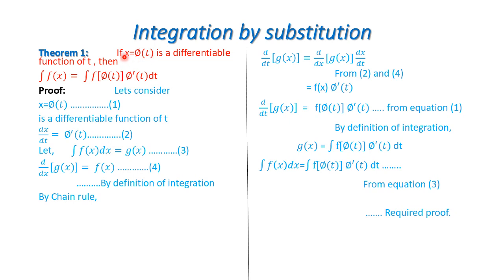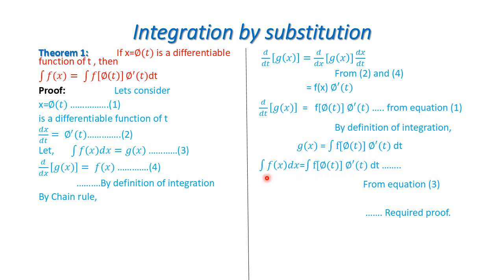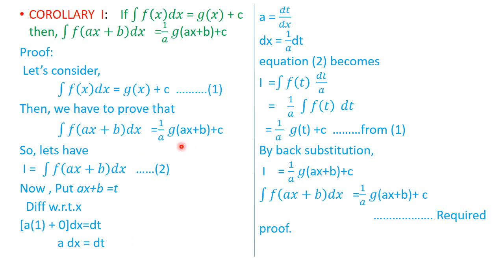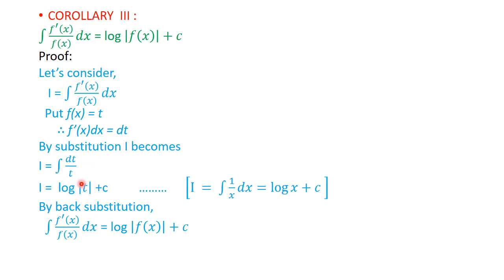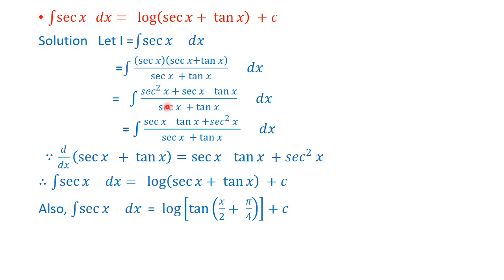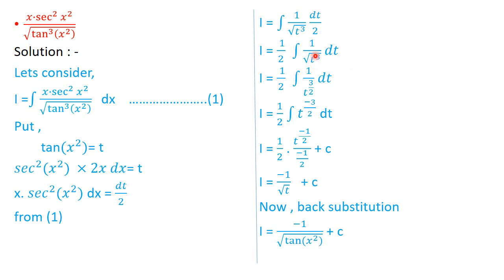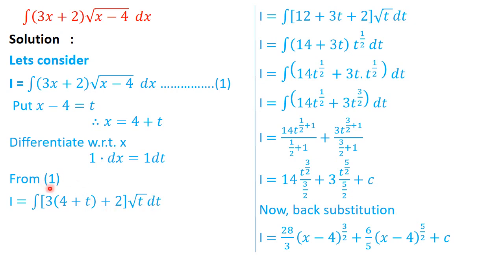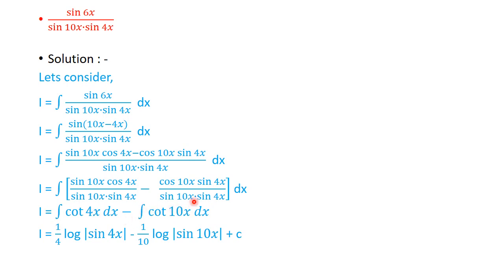INDEFINITE INTEGRATION PART 2